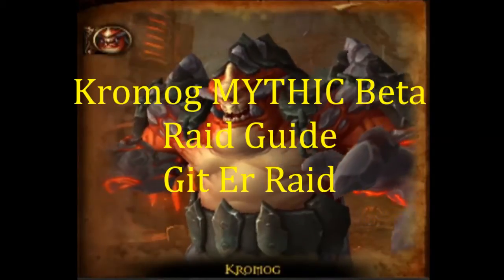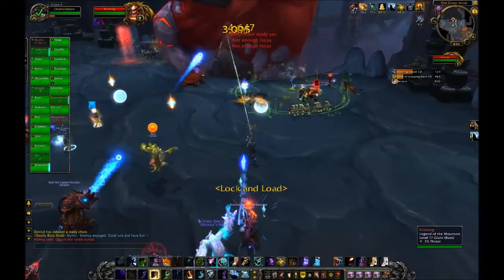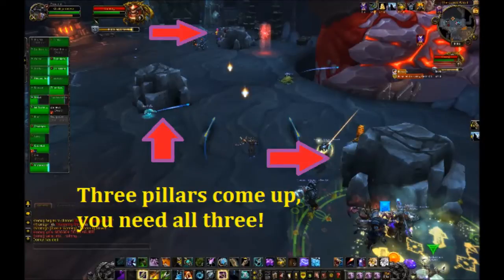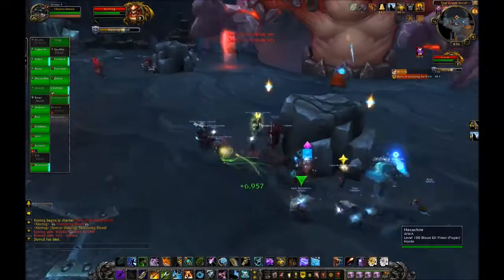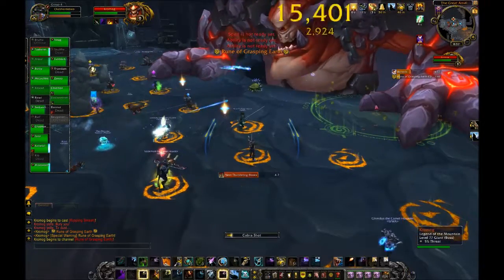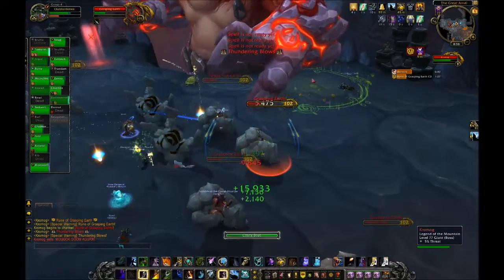Kromog Mythic Blackrock Foundry Warlords of Draenor Beta Guide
Kromog Mythic Blackrock Foundry Warlords of Draenor Beta
Guide by Git Er Raid
Hunter PoV
Chablis on live US-Thrall

Songs by Chris Zabriskie - The Temperature of the Air on the Bow of the Kaleetan
Chris Zabriskie - Theres Probably No Time
and Broke for Free - Night Owl